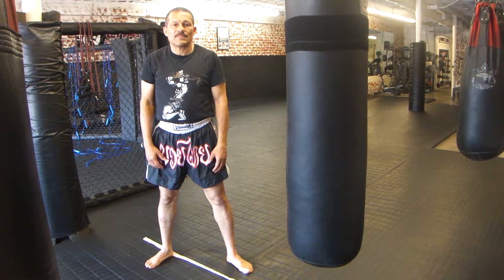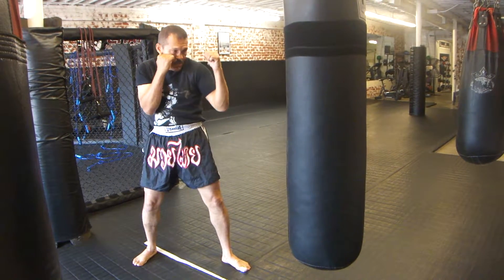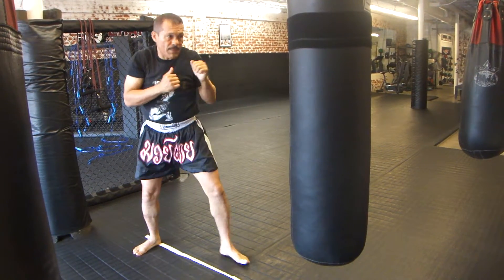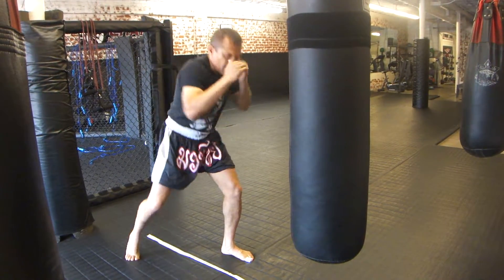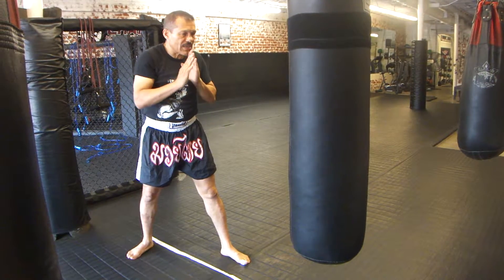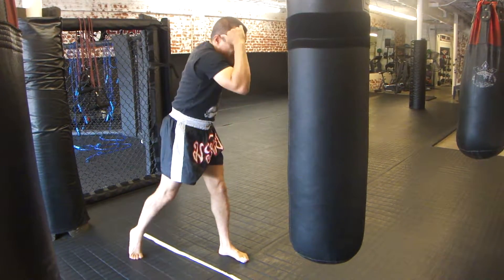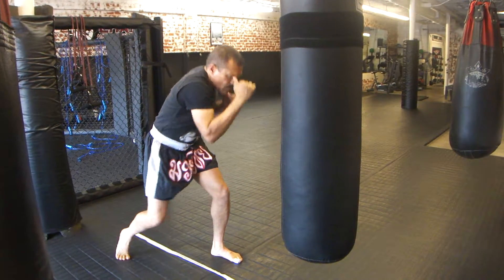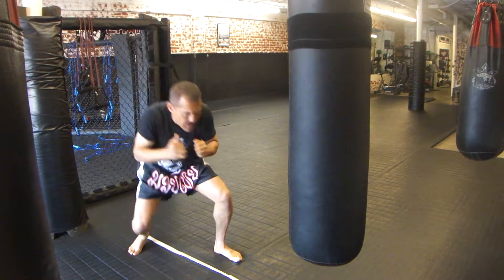Bobbing and weaving, Rick O'Kane Mongoose Fight System training tips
Bobbing and weaving, Rick O'Kane Mongoose Fight System Boxing, Muay Thai, Karate, training tips